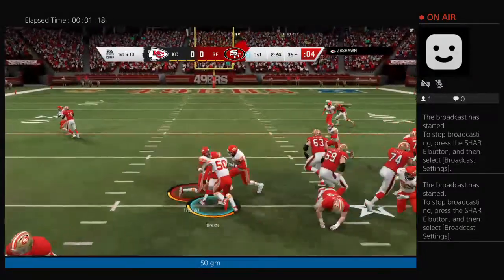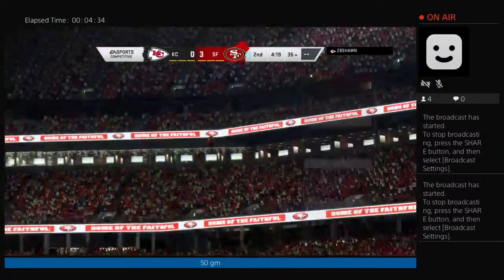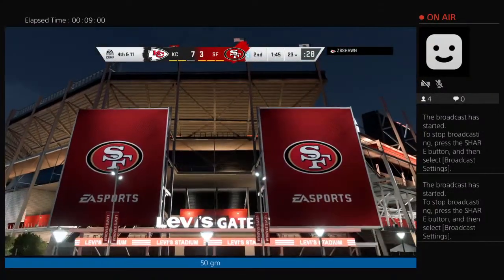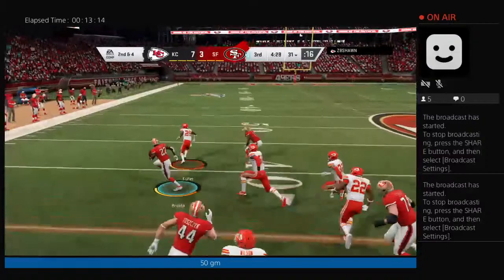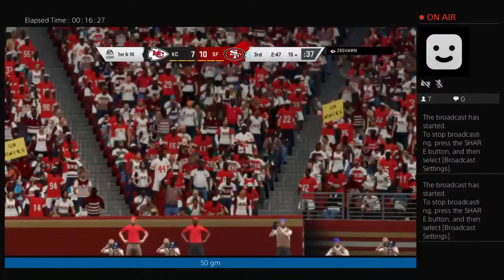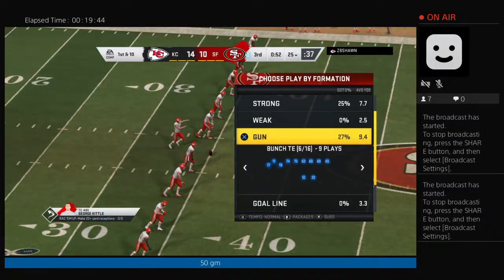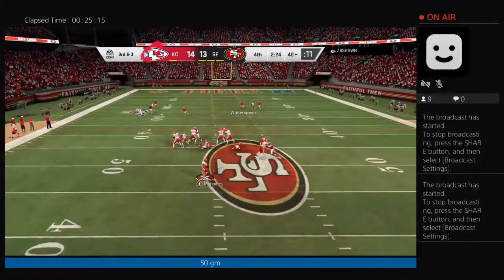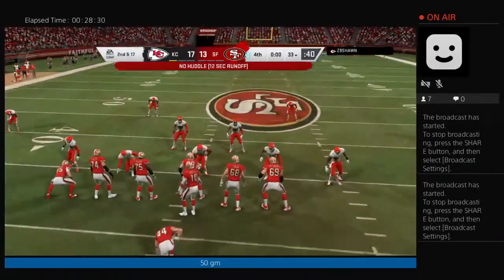SwiggMarley's Live PS4 Broadcast